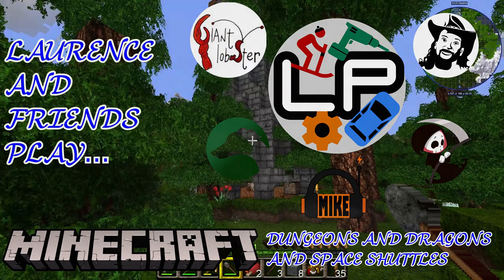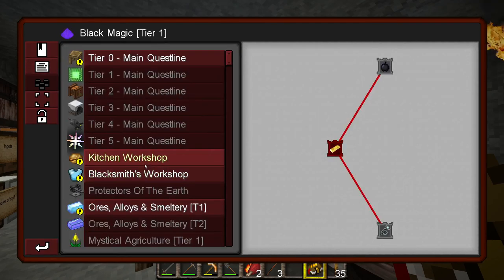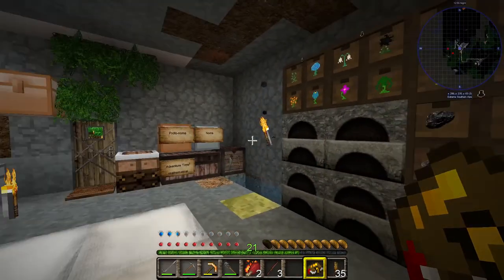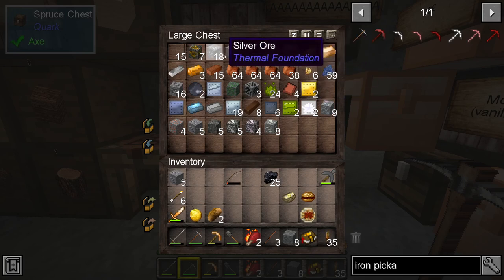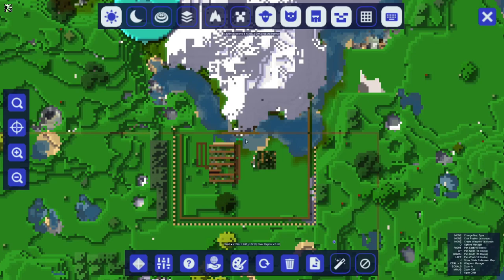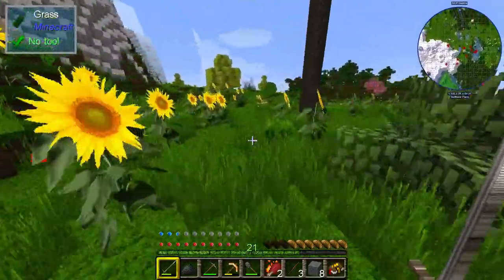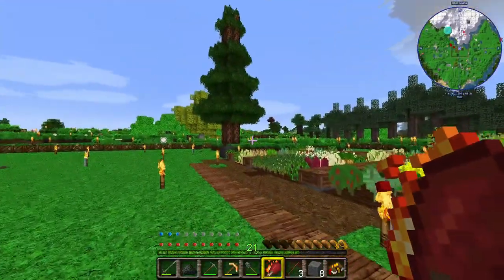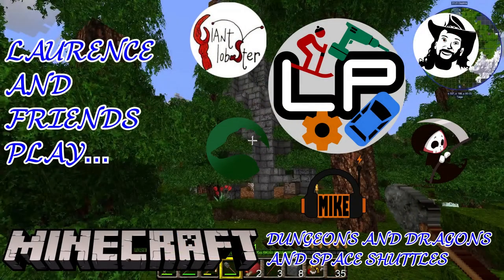E2 - Tower of Danger - 5 player Minecraft: Dungeons, Dragons and Space Shuttles - Laurence Plays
This week, we went exploring, I went looking for gold and diamonds, Pete made toast and Mike made gas! I feel like some good progress was made, and we have big plans for the future.

These are the companion videos to go with the DDaSS streams every Thursday evening

See you on Thursday!